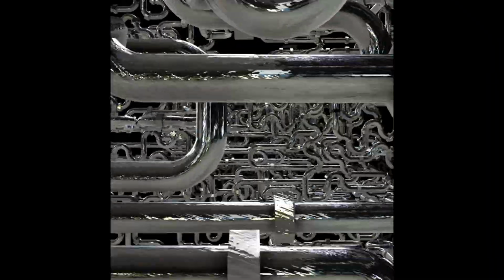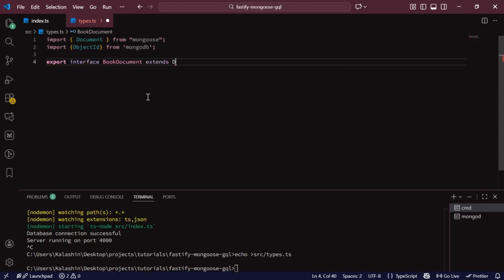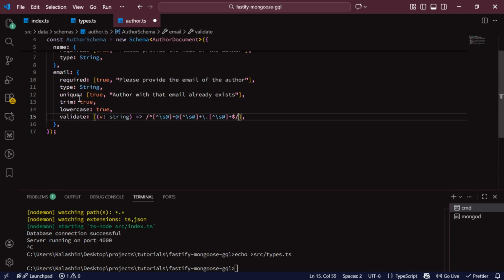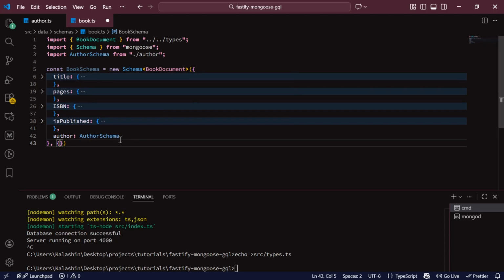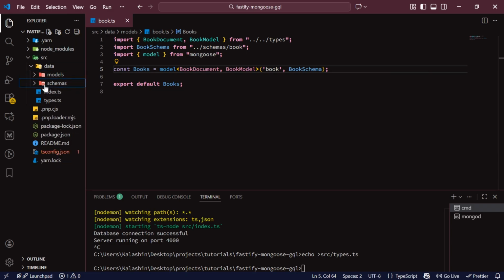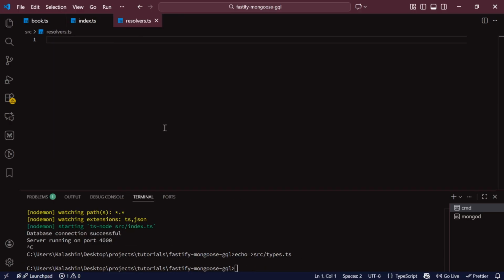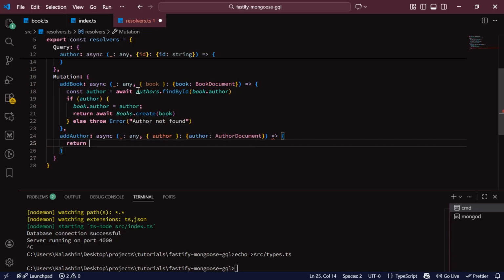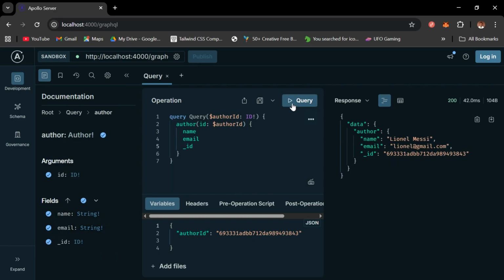GraphQL for beginners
Hello guys welcome back to the channel, in today’s I will show you how to build a graphQL server with Apollo-server, Fastify and MongoDB. GraphQL is an open-source query language for (APIs) and a server-side runtime for executing queries. It provides a more efficient and flexible way for clients to request and manipulate data from servers compared to traditional RESTful APIs. In todays video we will build a full blown graphQL server with Apollo-server, Fastify and MongoDB and as such we will consider the following;
how to create strongly typed mongoose models
How to create queries and mutations for a graphQL server